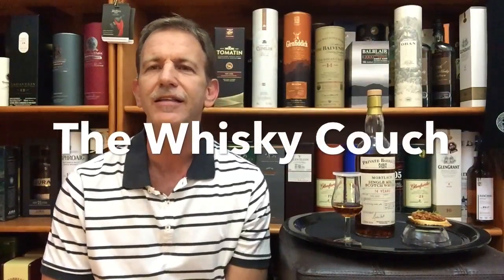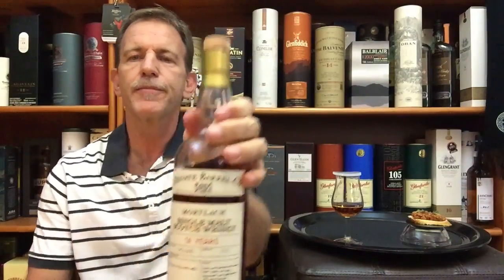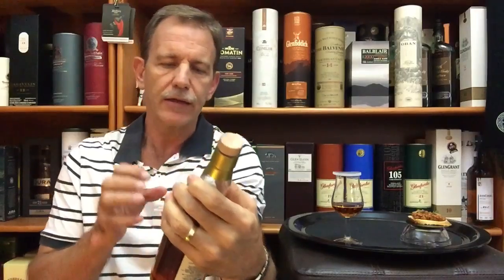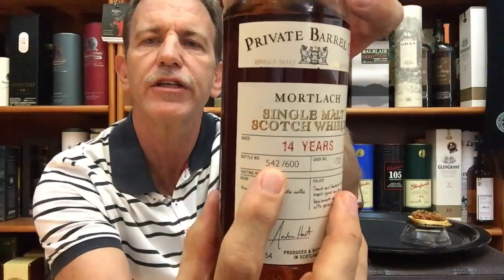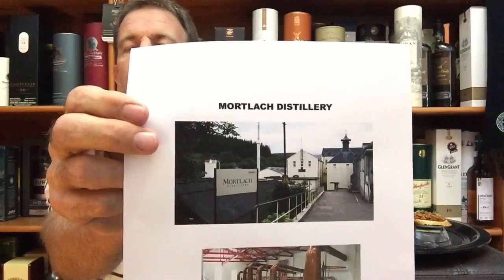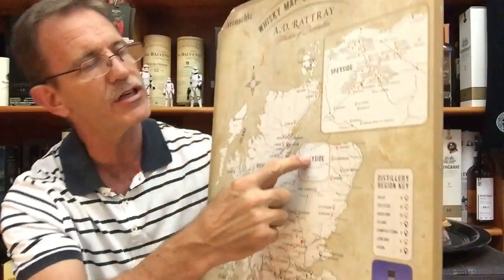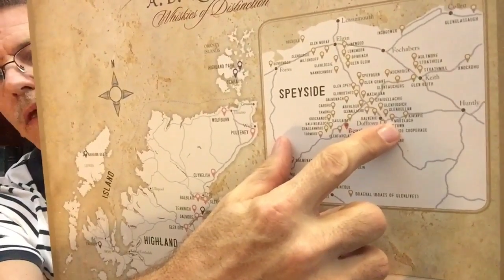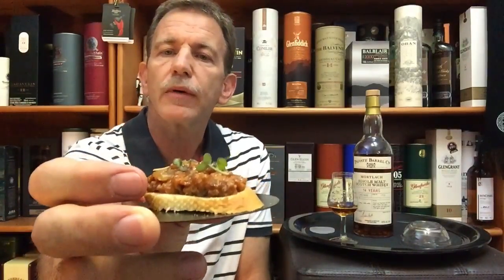Mortlach 14 Pvt Barrel Co: Whisky Tasting & Food Pairing, Review #152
MORTLACH 14 PRIVATE BARREL Co. SINGLE CASK

THE DISTILLERY
The Mortlach distillery was founded in 1823, is situated in the Speyside region of the Scottish Highlands and is owned by Diageo
THIS WHISKY
14yo Single malt from the Mortlach Distillery.  Cask no 1735 – Bottle 542 of 600
Matured in ex-Sherry cask
ABV 46%

COLOUR
Tawny
NOSE
Very rich and sweet, sherry, raisins, dates, stewed dark fruit, fruity, vanilla custard, baking spices, dark sweet honey
TASTE
Smooth, fruitcake, dark honey, bitter oak spice, chocolate, ginger, baking spices, sherry, caramelized fruit, caramelized nuts, earthy/oaky
FINISH
Dark bitter chocolate, tobacco, Christmas pudding

WITH WATER:
Nose:  grape candy, Christmas pudding drizzled with dark honey
Taste:  smooth, more sweet honey and bitter chocolate and baking spices
SUMMARY:   Christmas pudding with bitter chocolate shavings and honey sauce
COMMENT:   complex and surprising
PRICE: … $ … £ … R 600(South Africa)

French Bruschetta with fruit mince and dark chocolate shavings
OR
French Bruschetta with minced beef, sweet fruity chutney and dark chocolate shavings